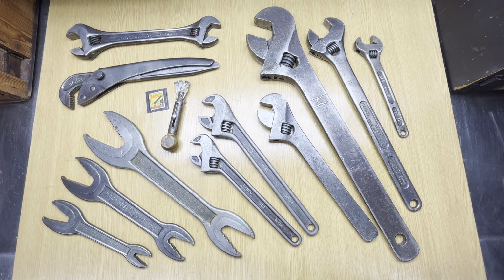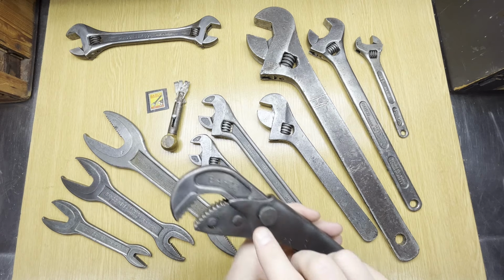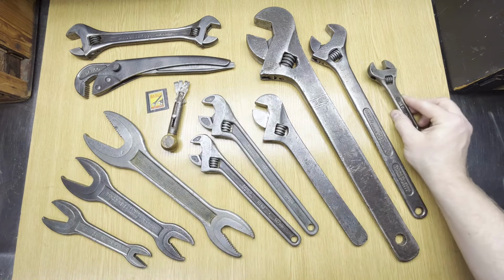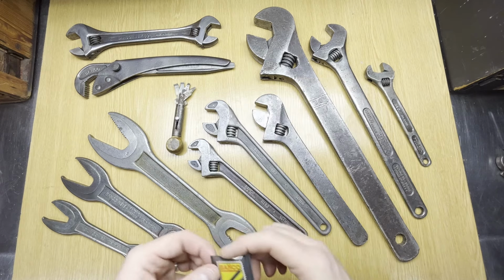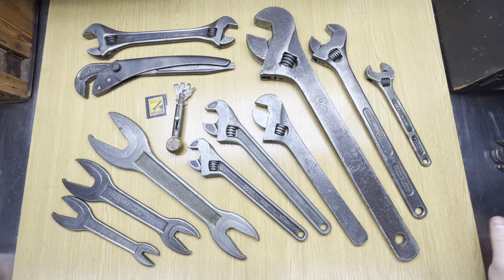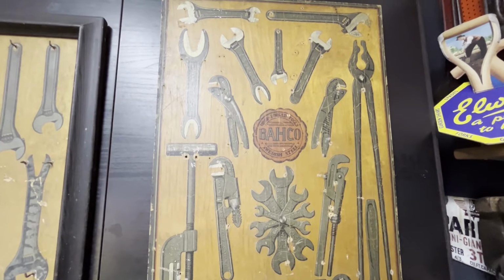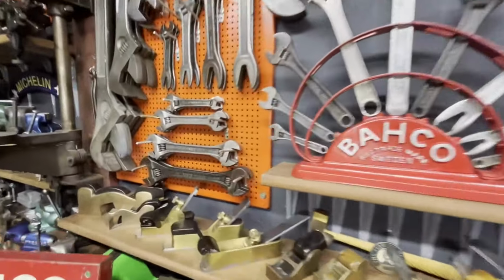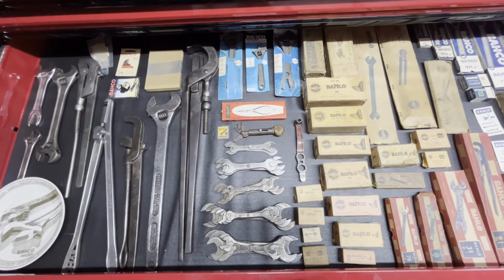Four years of collecting Bahco Tools what did I find this year ?????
A big thank you to Martin and Pella Jonathan and everybody else for the wonderful items